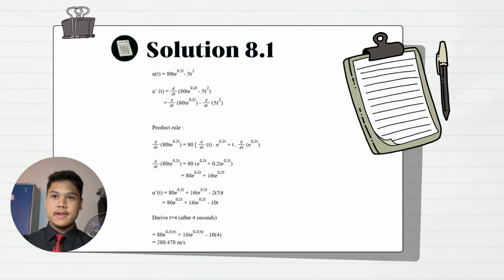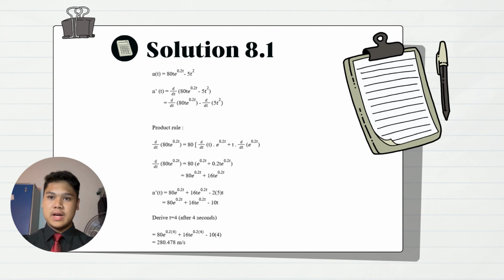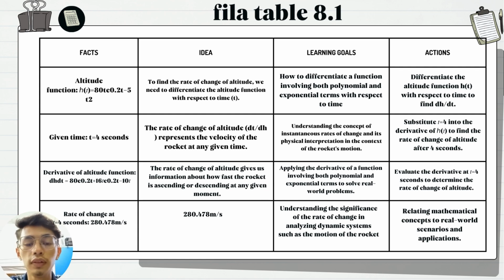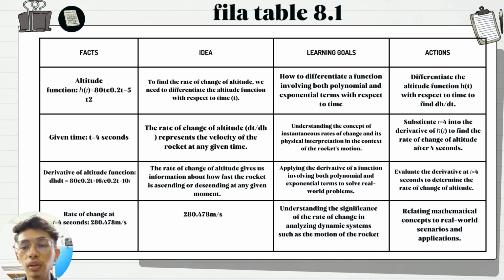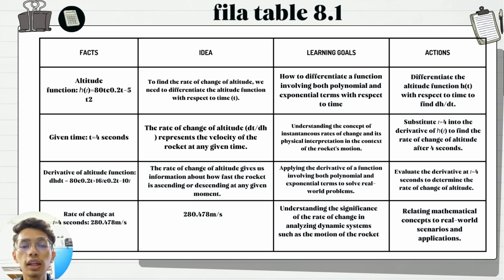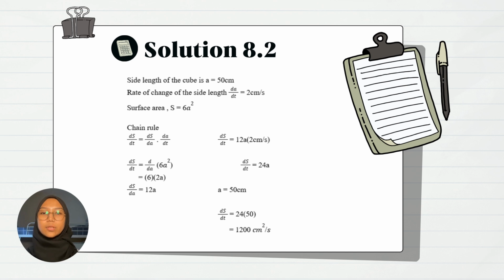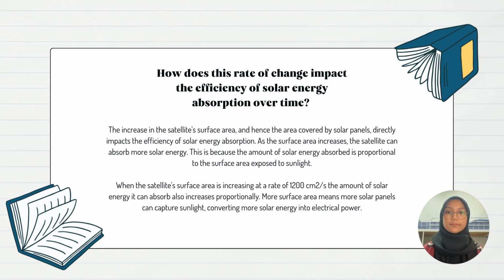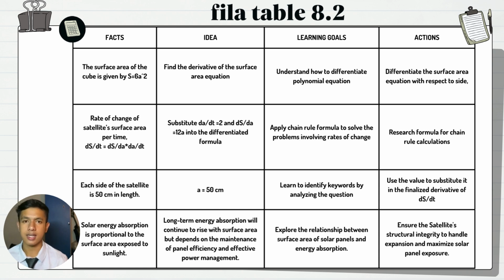Engineering Mathematics 1 DAE120003 Group 8